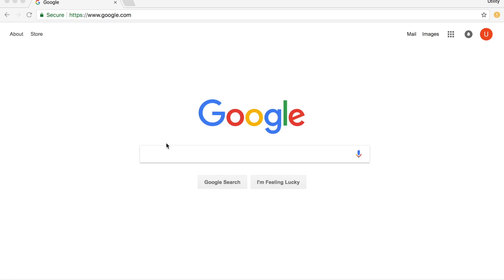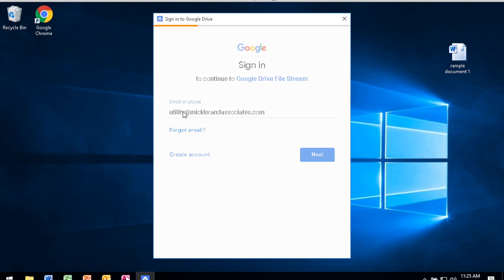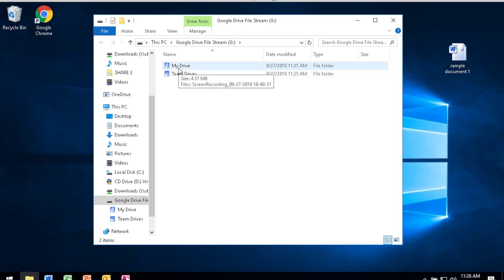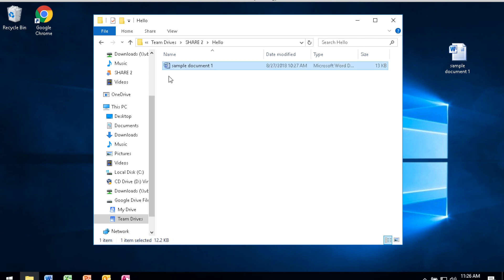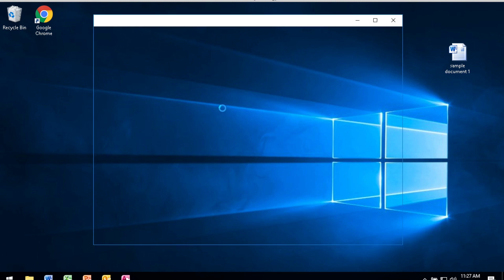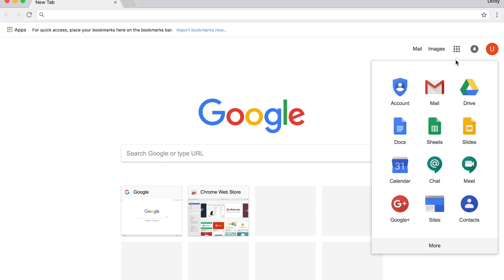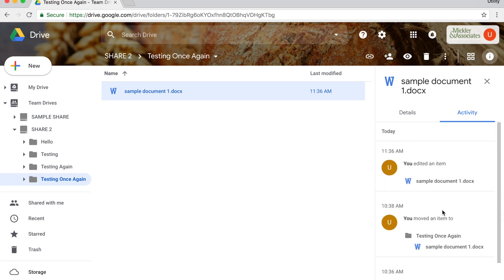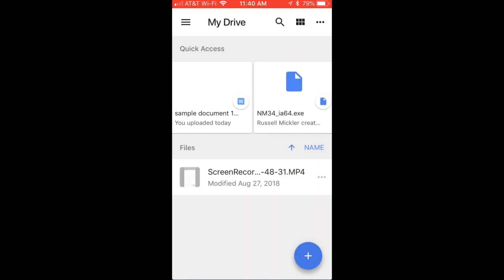Google Drive File Stream - Full Tutorial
How to use Google Drive File Stream on a Windows PC.